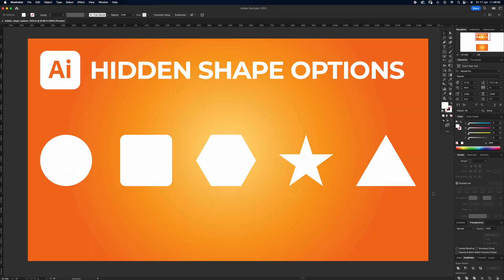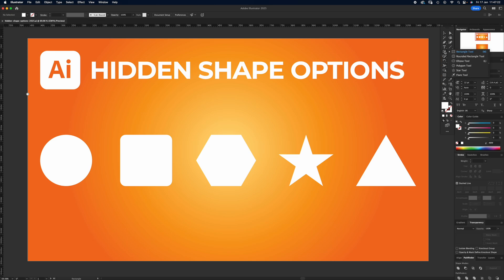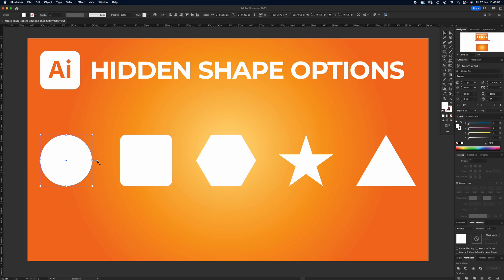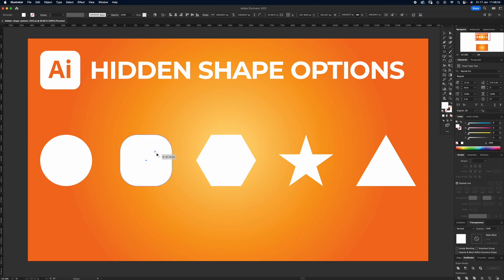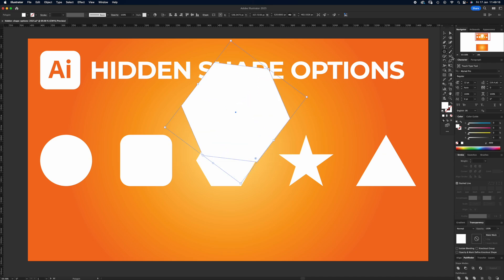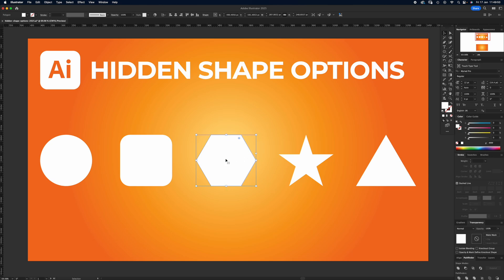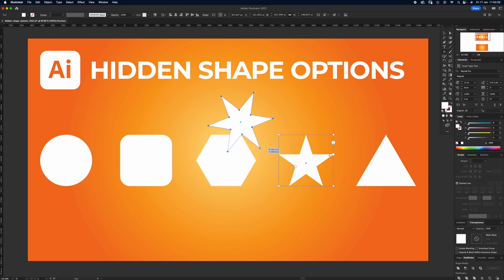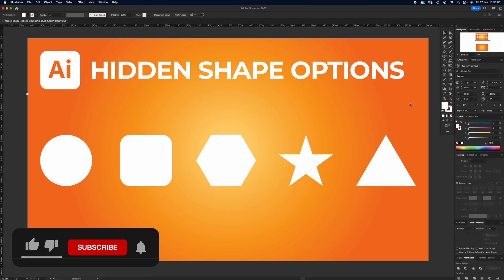Illustrator 2025 Hidden Shape Tool Functions Tutorial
Illustrator Tutorial for Beginners - This tutorial is about hidden features for the shape Tool in Adobe Illustrator 2025. When I was making this tutorial I found a few hidden features that I didn't know existed, so here they are!